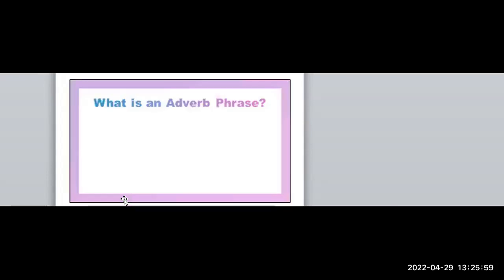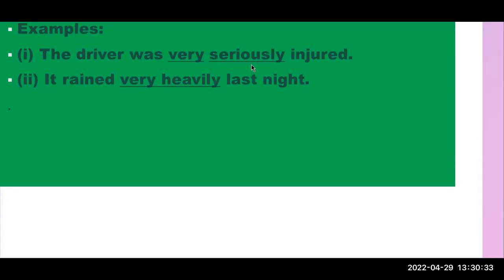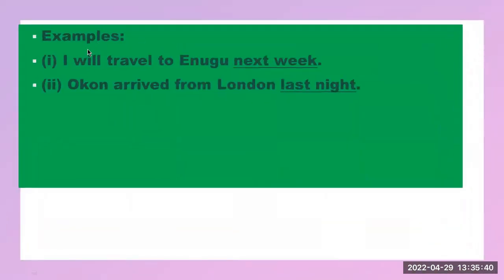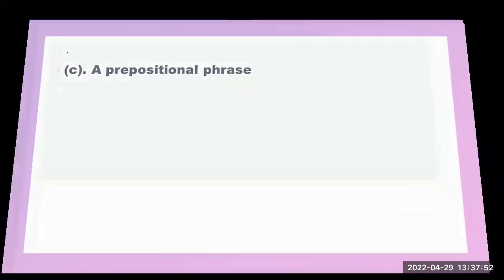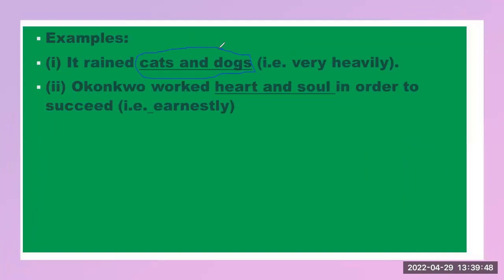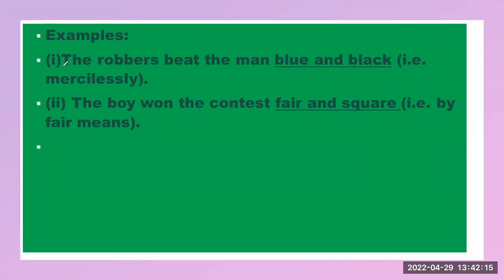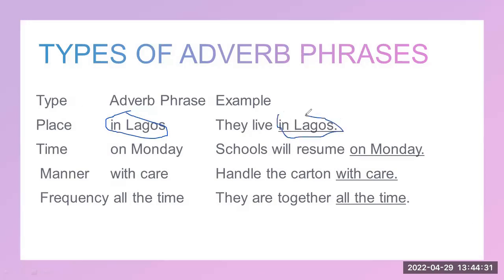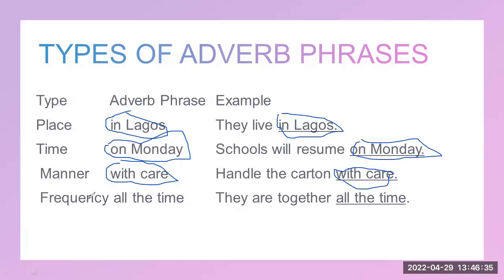ADVERB PHRASES IN ENGLISH AND HOW TO USE THEM CORRECTLY: WASSCE ENGLISH PREPARATORY LESSON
An adverb (or adverbial) phrase is a group of words that does the work of an adverb in a sentence. This means that an adverbial phrase modifies a verb, an adjective, or another adverb. They provide answers to the questions: When? Where? Why? How? To what extent?